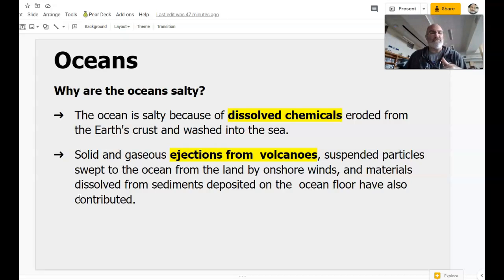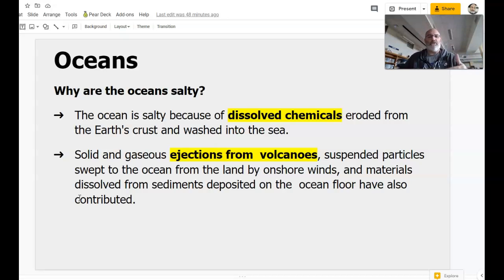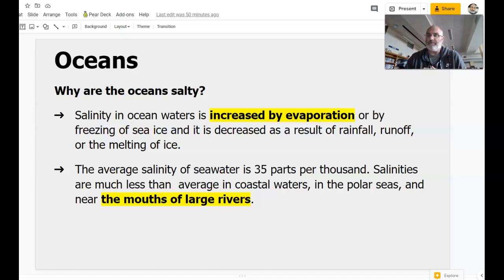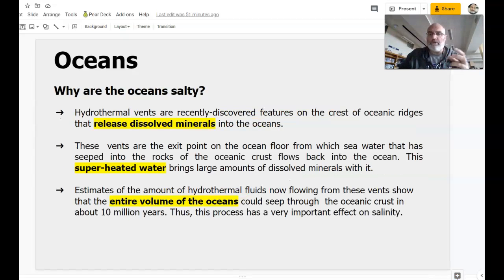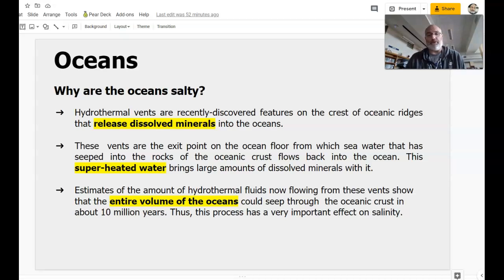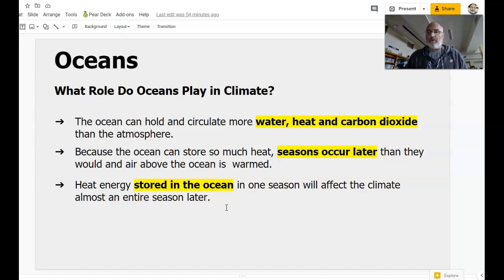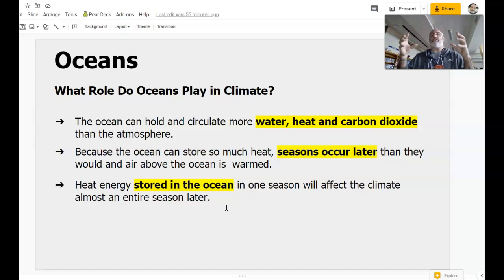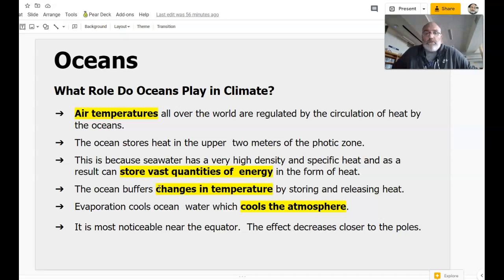Hydrosphere - Oceans Overview